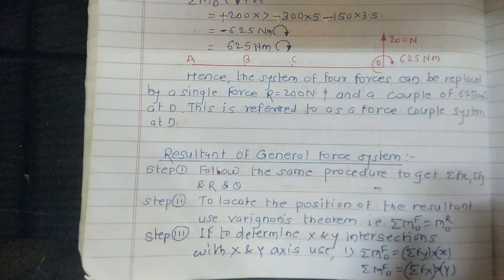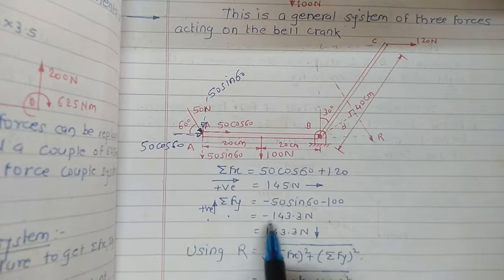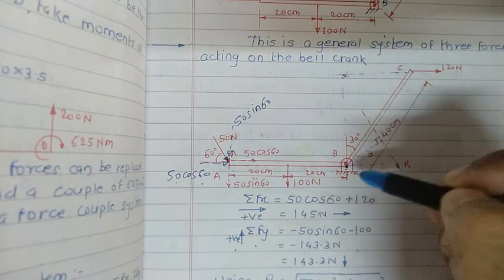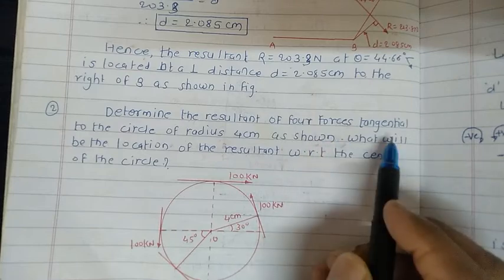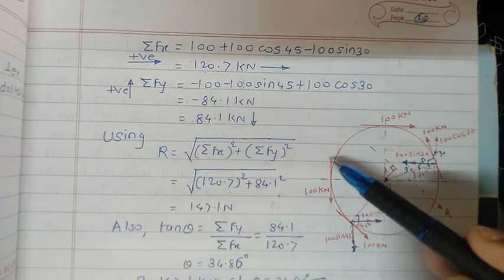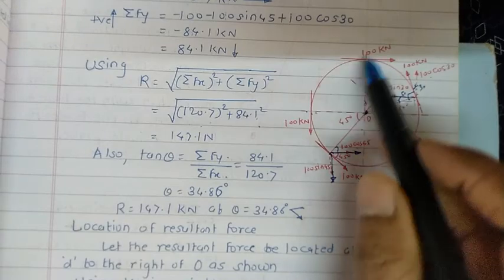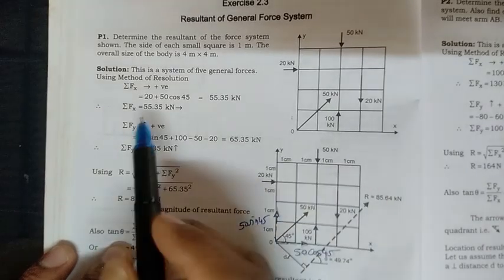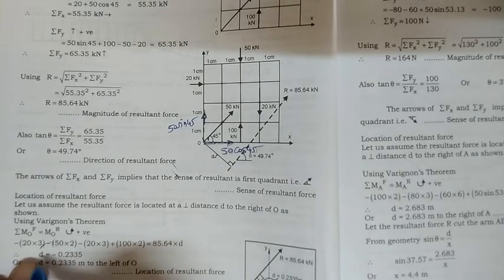Engineering Mechanics|| Numericals: General Force System